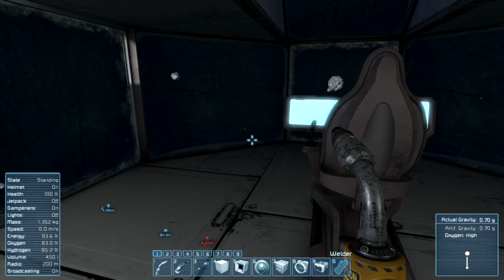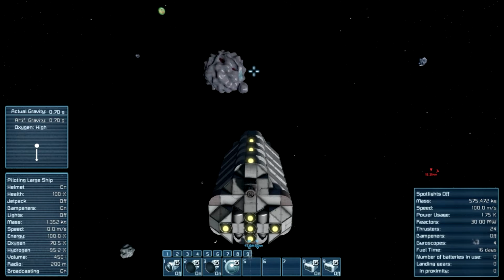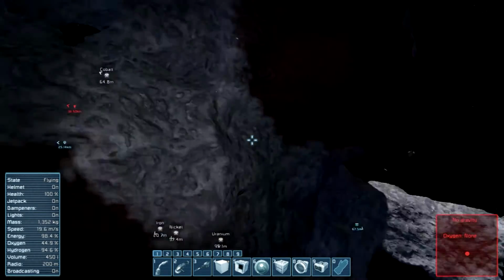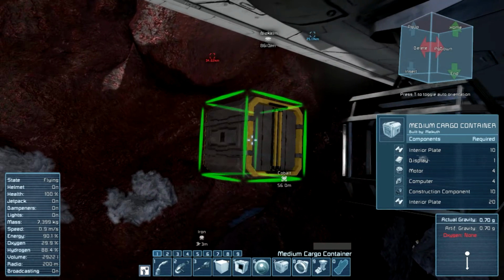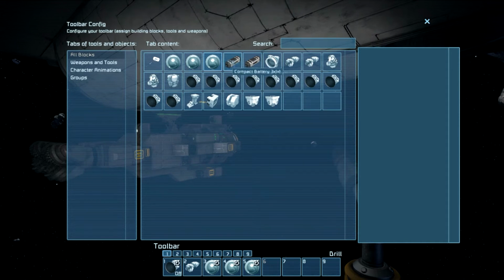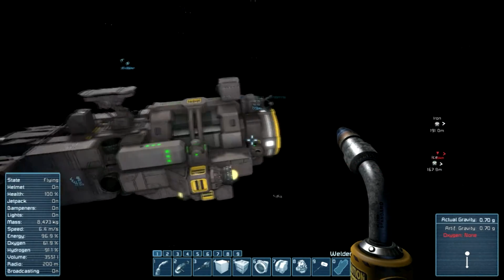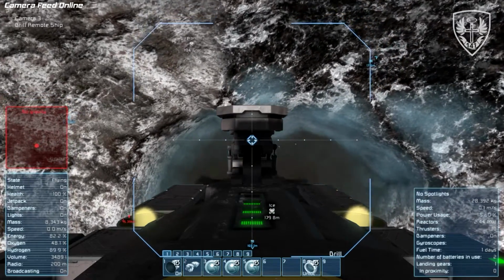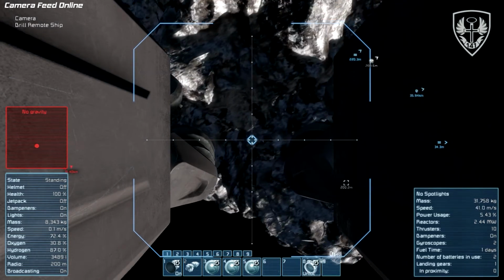Space Engineers Survival Series: First Dedicated Mining Vessel[S1E14]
Today's episode of Space Engineers, we build our first dedicated mining vessel.

Vote on the Next Youtube Video Series For Malkuths Channel.  Your Vote Counts!

My collection of mods that are used in this series.